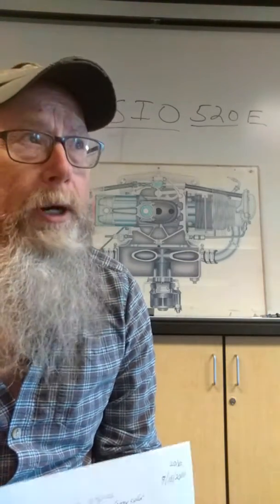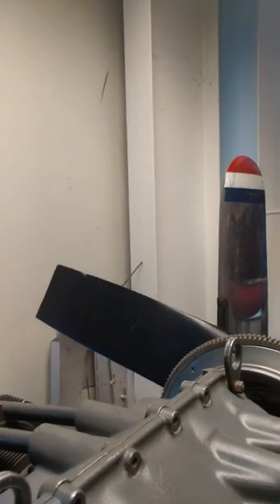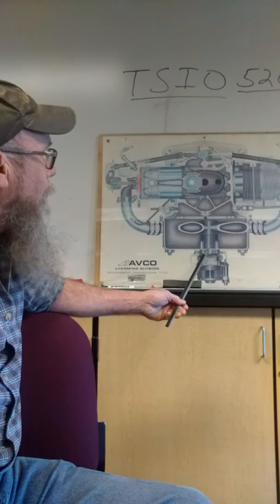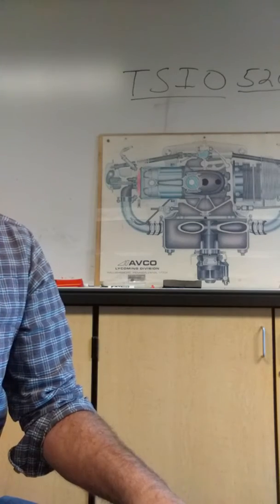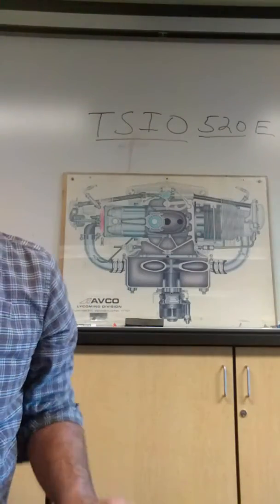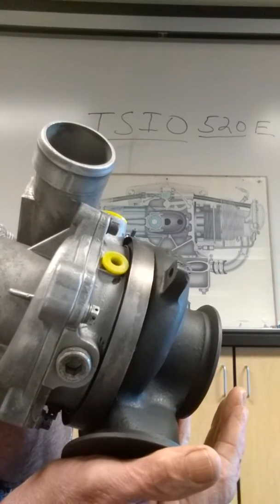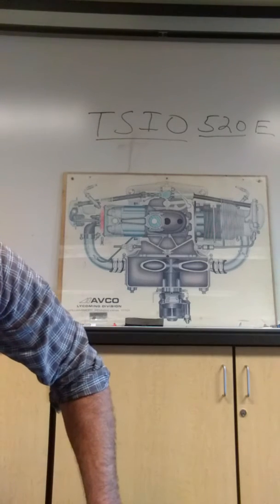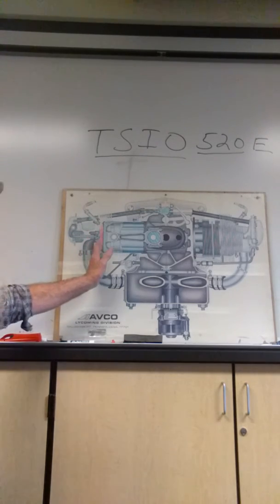Engine Identification Part 1